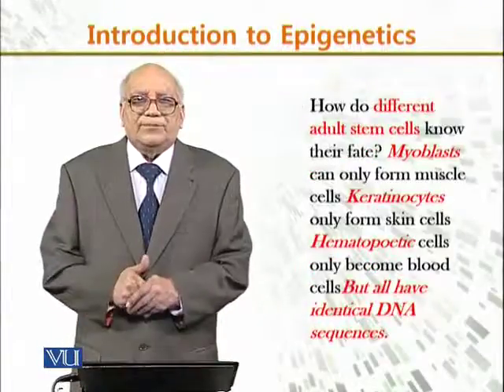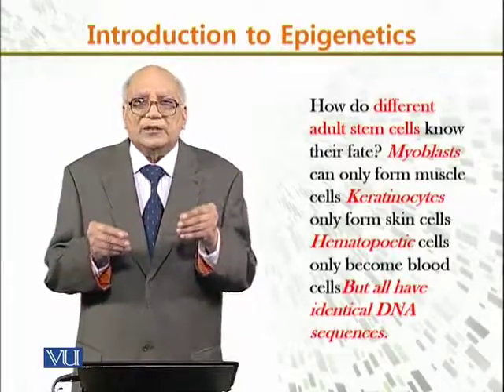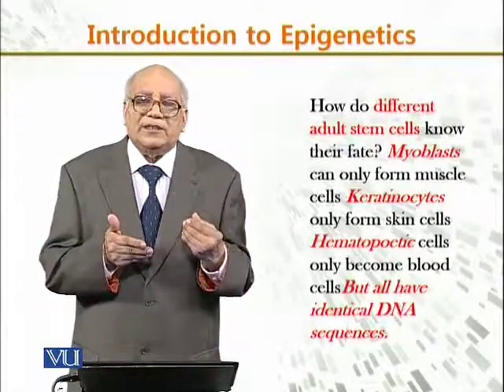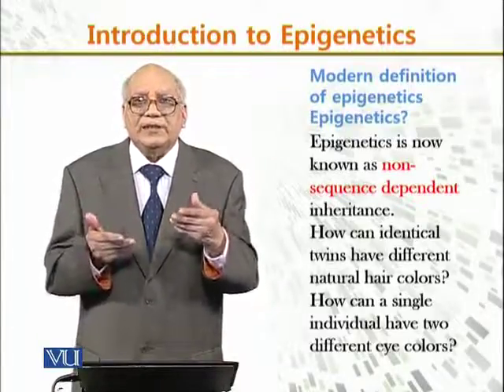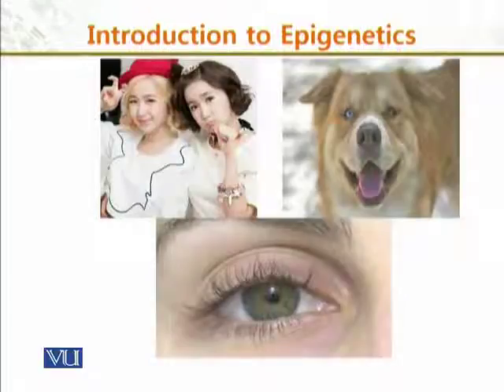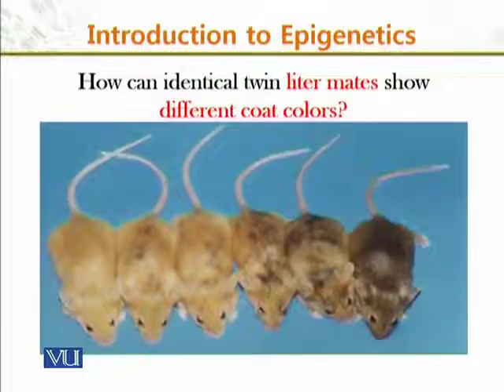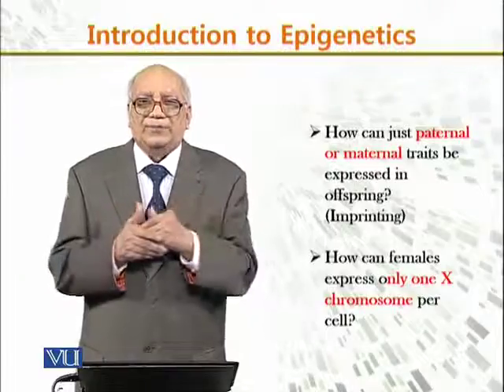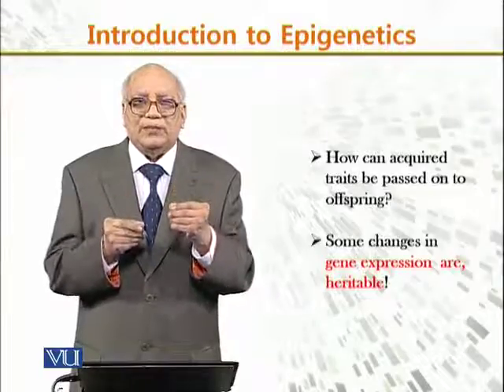BIO731 Topic183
Course Code: BIO731
Course Name: Advanced Molecular Biology
Instructor: Dr. Ahmad M. Khalid
Topic: